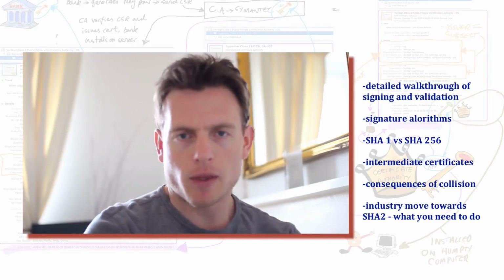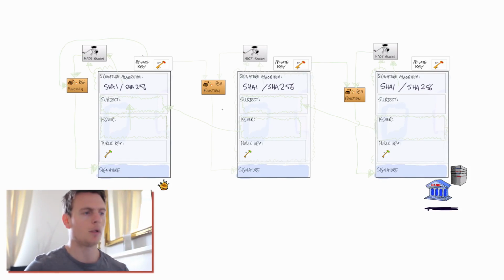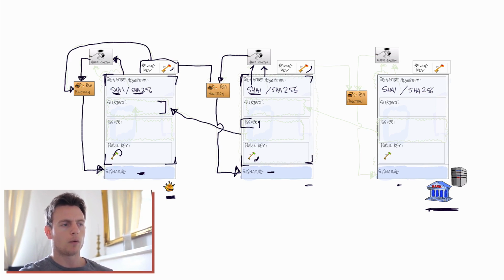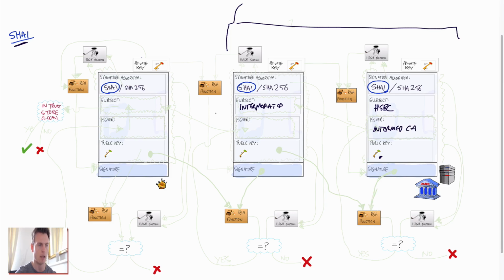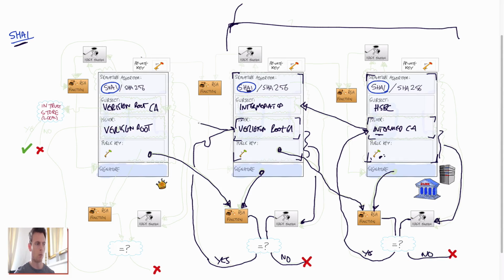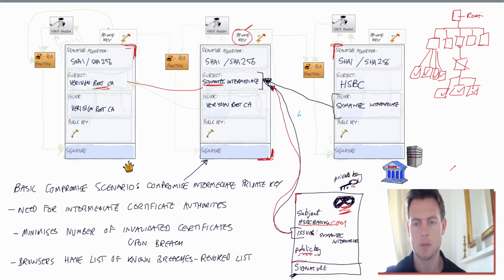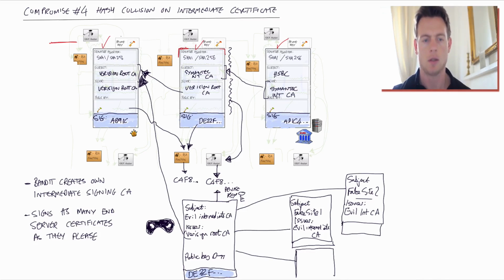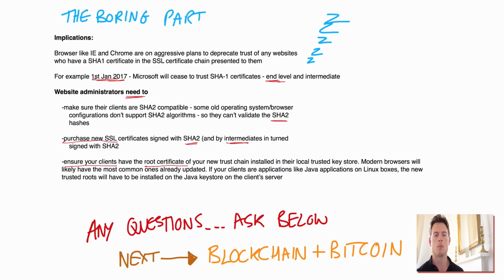Why is SHA-2 safer than SHA-1 in SSL certificates (screencast) - Cryptography/SSL 101 #6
Here is a detailed walkthrough of why the strength of the hash function used to sign the certificates is very important and why SHA-1 is being phased out in favour of SHA-2.

We go through the end to end process of signing a certificate, then in reverse show what happens as the signatures are validated by the browser.

Then we discuss some ways in which a compromise of the hash functions can lead to dangerous scenarios on the internet.

Finally a brief overview of what people who are responsible for websites need to know and the urgency of making the changes.

If you're looking for a great text description of how the SSL chain works I would recommend this one.